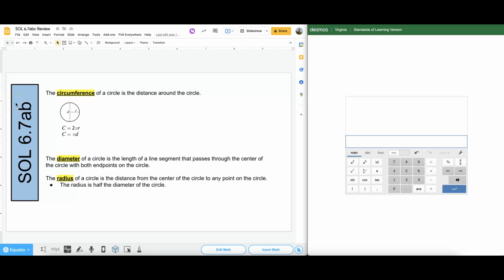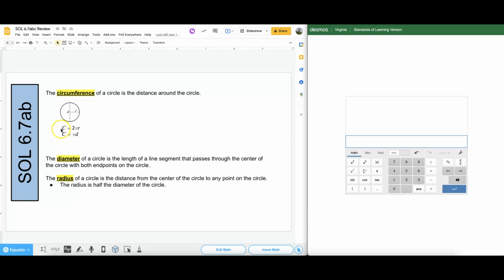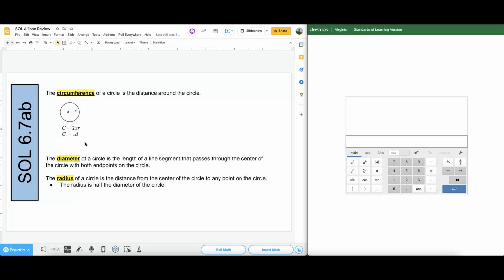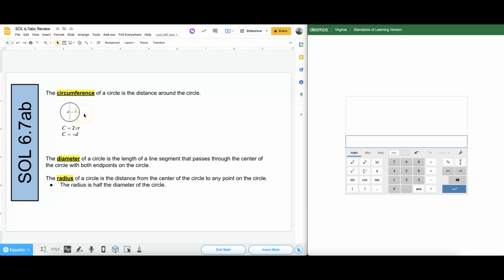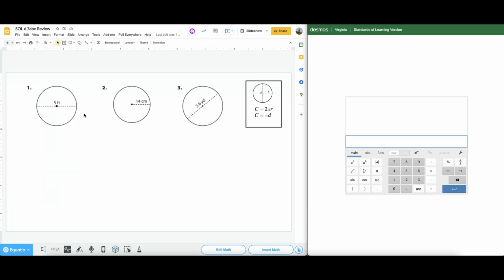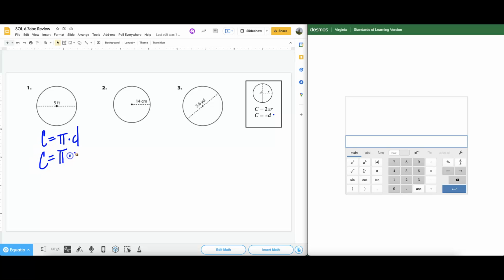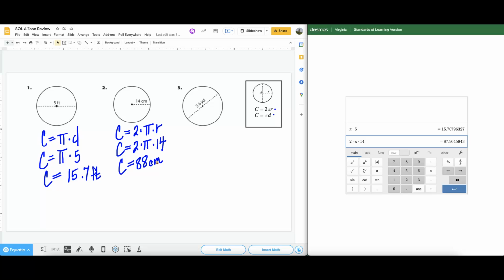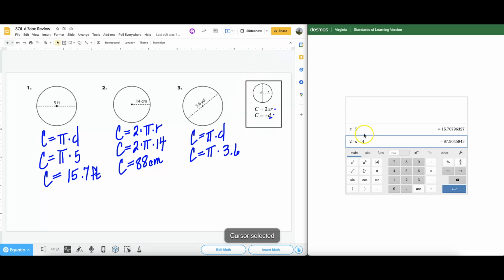Circumference of a Circle SOL 6.7